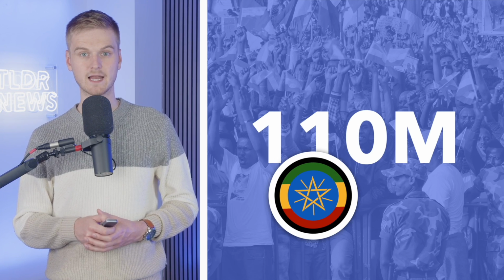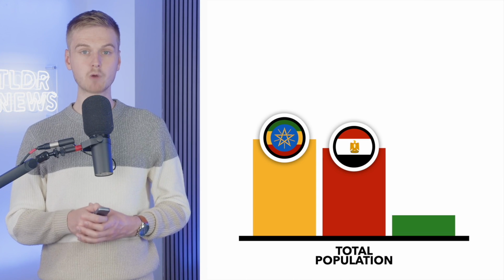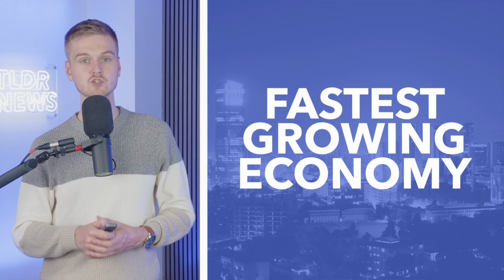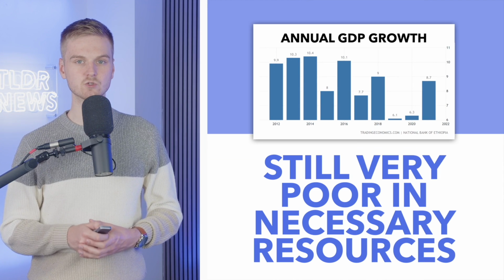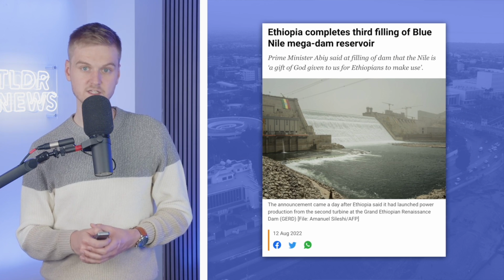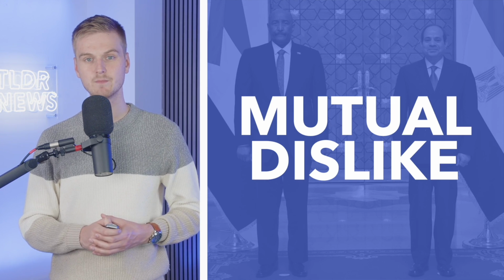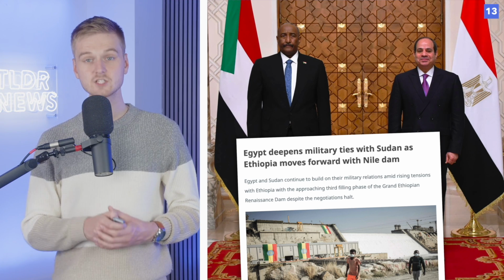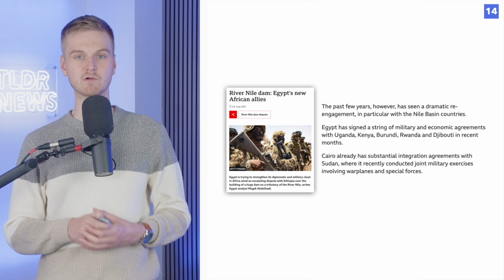Is Ethiopia Stealing Egypt's Water?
Ethiopia's dam on the River Nile is continuing to create tension in Africa, with Egypt and Sudan both concerned about their fresh water supplies. In this video, we discuss the context behind this dispute and whether the GERD could start a war in Africa.

TLDR is all about getting you up to date with the news of today, without bias and without filter. We aim to give you the information you need, quickly and simply so that you can make your own decision.

TLDR is a completely independent & privately owned media company that's not afraid to tackle the issues we think are most important. The channel is run by just a small group of young people, with us hoping to pass on our enthusiasm for politics to other young people. We are primarily fan sourced with most of our funding coming from donations and ad revenue. No shady corporations, no one telling us what to say. We can't wait to grow further and help more people get informed. Thanks!